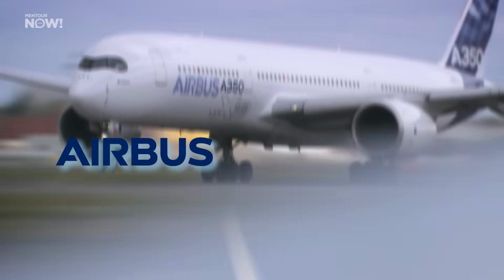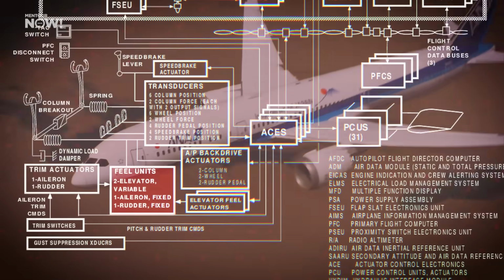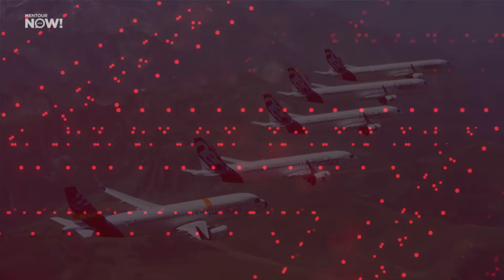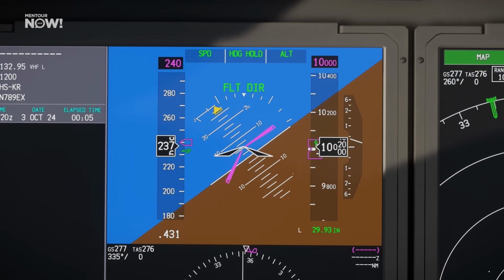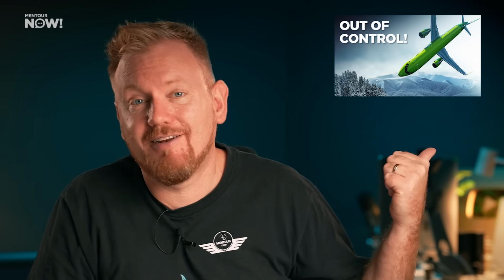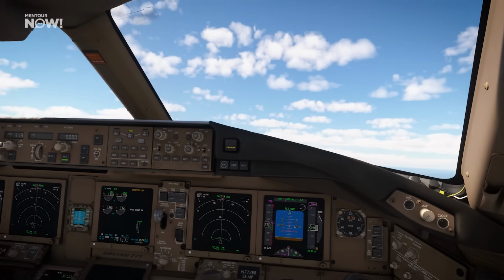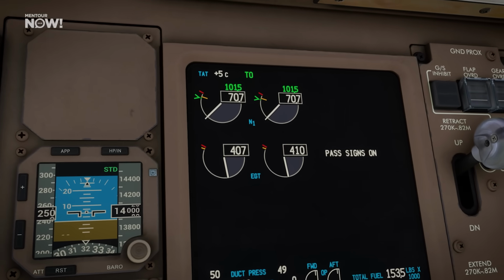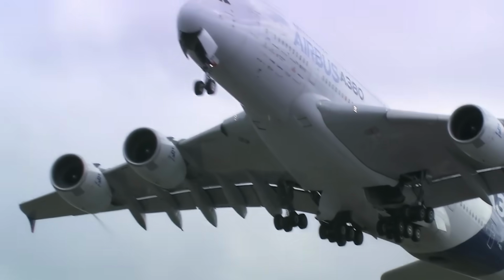Do Pilots Prefer AIRBUS over BOEING?!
The Airbus vs Boeing debate has now been raging for decades. Not just between the manufacturers but also the pilots who fly them.

Boeing pilots claim that they fly ‘real’ aircraft, while Airbus pilots point towards their comfy seats and tray tables with a smug smile on their face!

BUT which company makes the safest planes and is there really a difference? Let’s find out!

Below you will find the links to videos and sources used in this episode.

A350 XWB - New Touch Screens Cockpit Displays
“Family flight” – Five Airbus A350 XWBs together in flight
A320 Celebrating 30 years of success
A350 XWB first flight - best of 14 June 2013
Airbus widebody family flight with the A350 XWB, A380 and A330
Farnborough Airshow 2024 - Highlights
Learning is fun: Introduction to MinutePhysics’ Airbus visit
Paris Air Show 2013: Avionics and A350 cockpit workshop
Paris Airshow 2023 - JetBlue A321LR Cabin
Peter Chandler visits the A350 XWB cockpit
777-9 Practice Flight
Boeing 747-8 performs ultimate rejected takeoff
Boeing 777, from A to B
Boeing 777x: Long Folding Wings Based On Flying Birds For Greater Fuel Economy
Boeing 787-10 Dreamliner and 737 MAX 9 Fly Together in Dramatic Display
Final 747 departs Boeing
Flying on 787's first flight to Japan
See the Boeing 777-9 from a Bird's Eye View
The Beauty of Boeing’s 787-9 Dreamliner on Display
What Happened To The Boeing 747?
GE Aviation On Wing Support – Keeping You Flying
A special flight from L.A. to Amsterdam | Cockpit Tales | KLM
[REAL ATC] Brickyard SUFFERS TRIM RUNAWAY | CONTROL ISSUES at Atlanta
Air France flight 447 crash details
From the archives: 2009 "Miracle on the Hudson" plane landing
United – Career Spotlight Series: Aircraft Maintenance Technicians
NOVA: Crash of Flight 447 - PBS